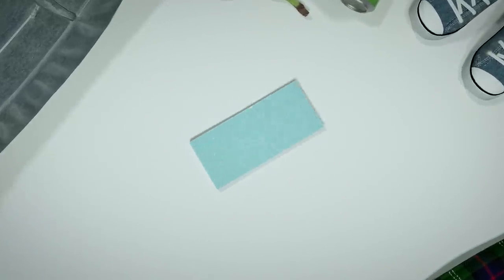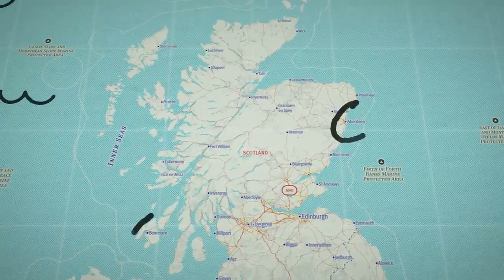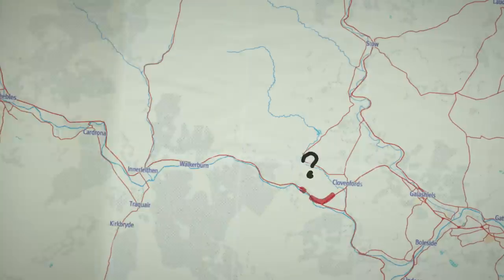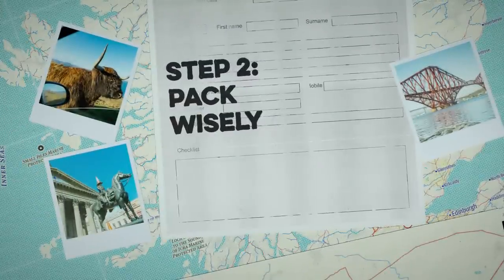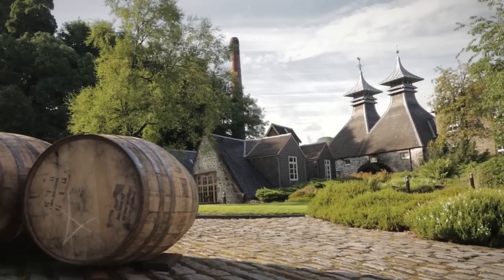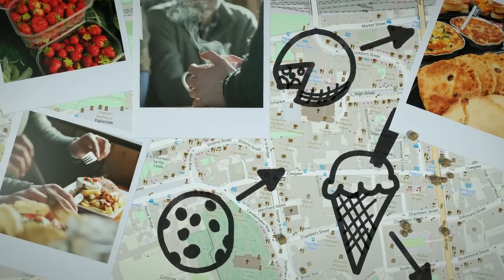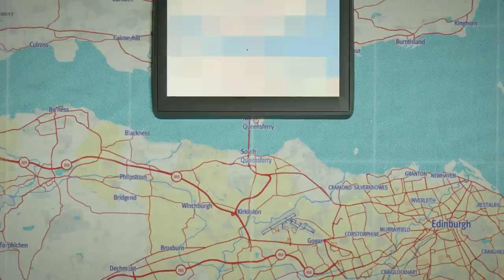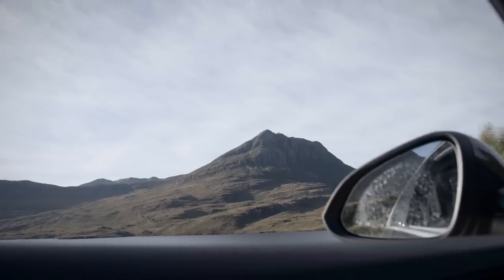A Guide To Road Trips in Scotland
If there’s one thing Scotland does well… it’s road trips! Stunning coastal routes, scenic mountain drives, and open, endless landscapes that create an awe-inspiring atmosphere – the sights you’ll see are out of this world!

When touring Scotland by car, your route can be as long or a short as you like – it’s completely up to you. Follow a dedicated driving route, such as the North Coast 500, which takes miles-upon-miles of northerly coastal points, iconic locations and pretty Highland towns and villages. Or make it up as you go along and create your own route, stopping off to explore the landscapes whenever you please. Travel through various regions over a week or two, or a few small towns and villages over a weekend, both will leave you itching to come back for more.

In Scotland, we have 12 National Tourist Routes that are spread across the country taking in all the scenic sights you could hope for, from glittering lochs in Argyll and the sparkling coastline of Fife, to the rugged landscapes of the Highlands and the enchanted forests of Perthshire.

Here are some tips and suggestion of how you can make your road trip in Scotland one to remember:

- Make a plan – thinking ahead and planning your route will save time and hassle when it comes to driving and it means you can make the most of your time here.
- Pack wisely – a map, registration documents, a road atlas, portable phone charger, snacks and a camera are some of the essentials to bring with you.
- Make some memories – bring some good friends, an amazing playlist, enjoy some delicious local food and make sure you take some snaps of your adventures.
Driving around a new country is fun and an exciting experience, but there are a few necessities to keep in mind –
- Remember to give yourself lots of time. There’s no rush, and so many places to go!
- Keep your petrol tank nice and full. Sometimes, the next petrol station can be far away.
- Check the weather and look up any attractions you want to visit in advance in case you need to book ahead.
- If you plan on winging it, make sure you have a GPS-enabled device.
- Be connected. Get travel tips from the VS iKnow community, plan your travel and receive updates on the road from various websites.
- Drive the speed limit. Not only it is safer, it is more fuel efficient and allows for more time to take in the beautiful views as you pootle along.

Discover more scenic driving routes and ideas for a fabulous road tripping experience in Scotland on our website.